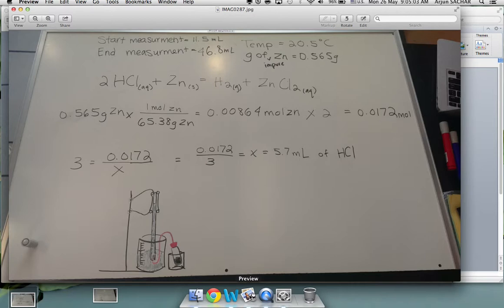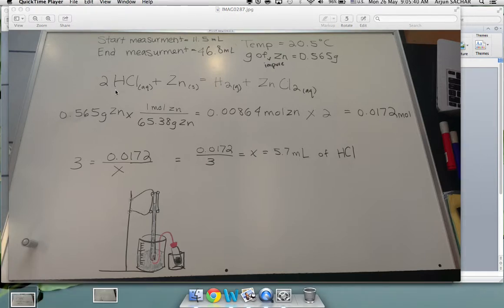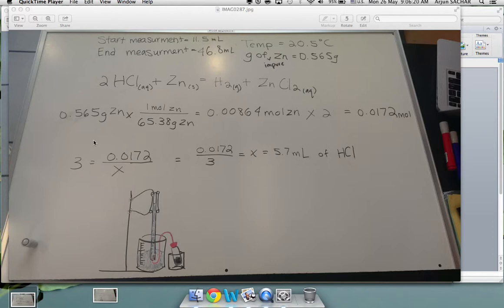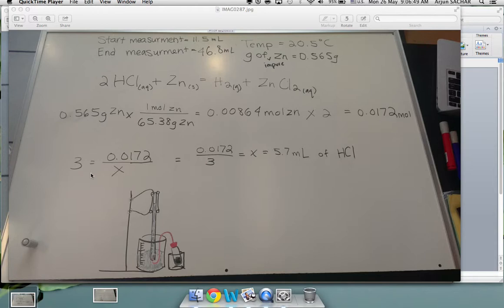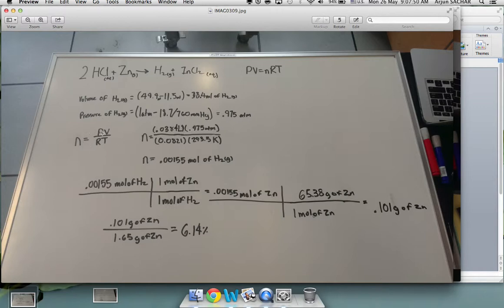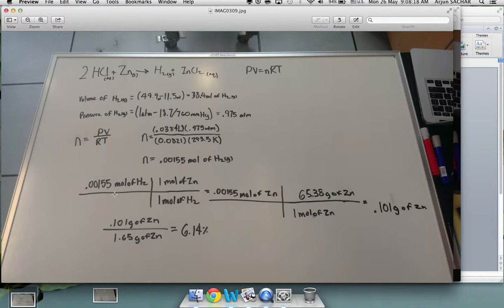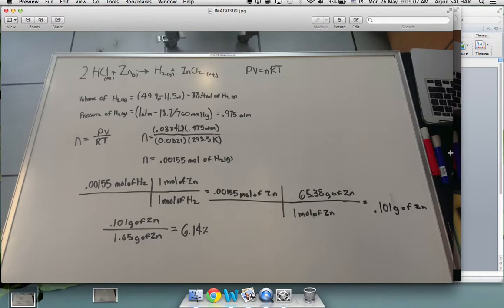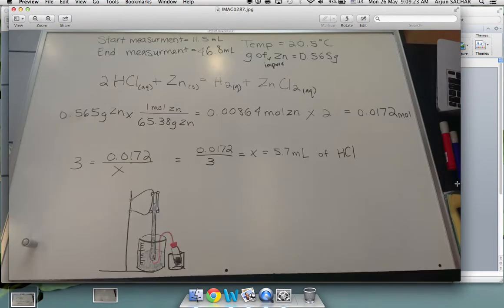Percent Purity Lab Arjun, and Alex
Whatup utube